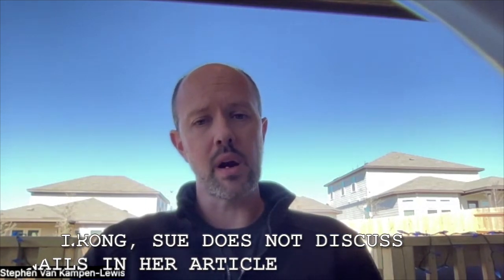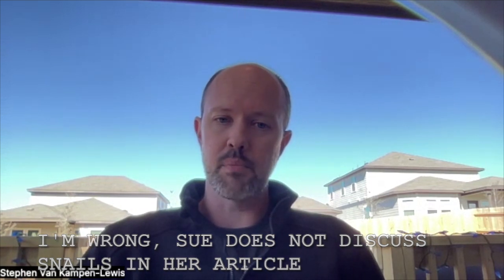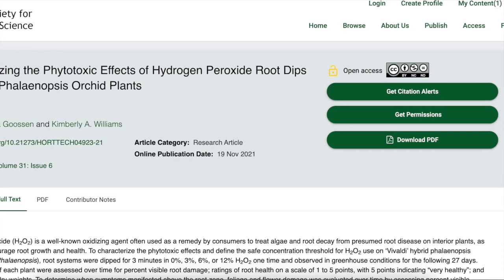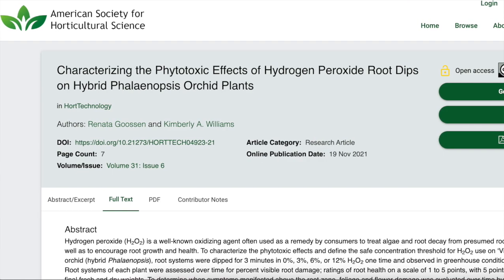How to use hydrogen peroxide on orchids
John from @plantpropagator joins me to share his knowledge of how best to use hydrogen peroxide on orchids safely. Should I start using peroxide on my plants??